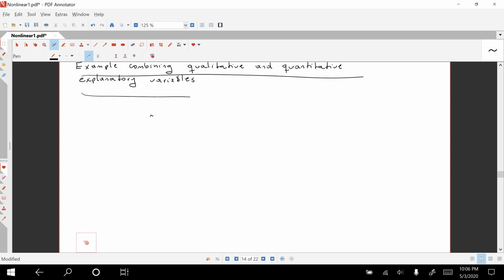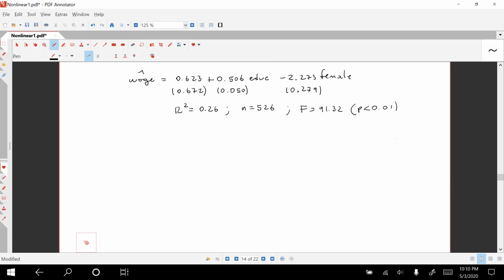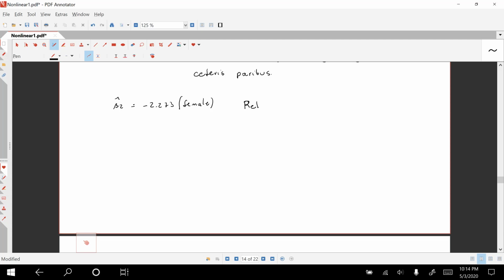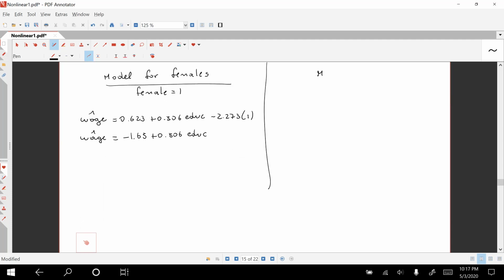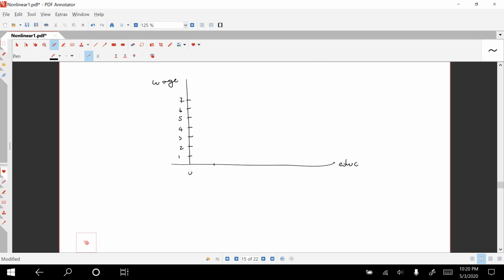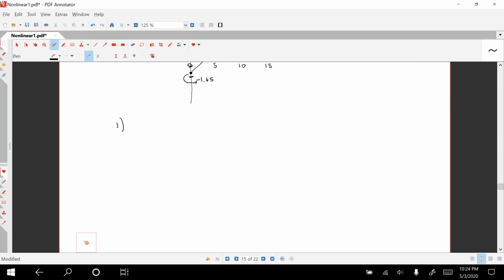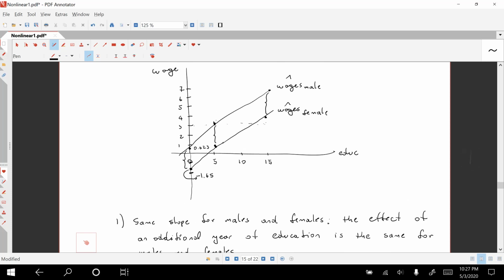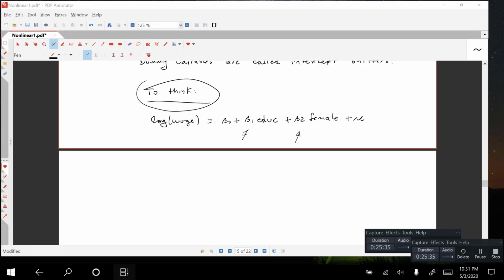Multiple linear regression with qualitative and quantitative factors